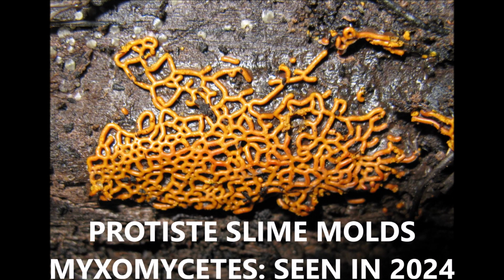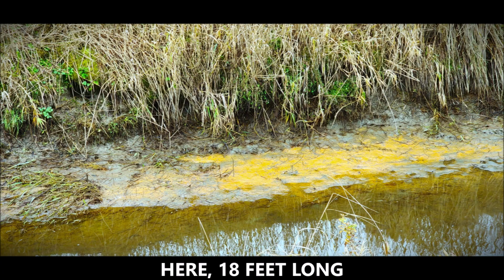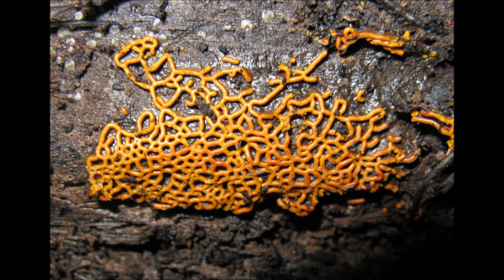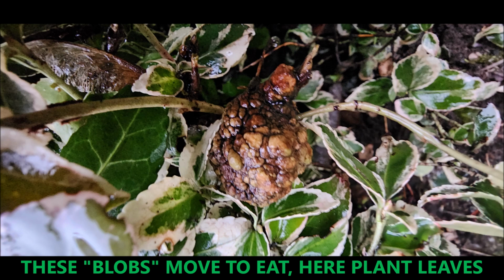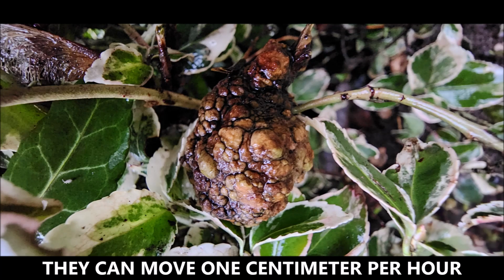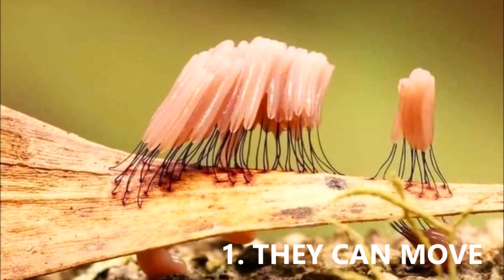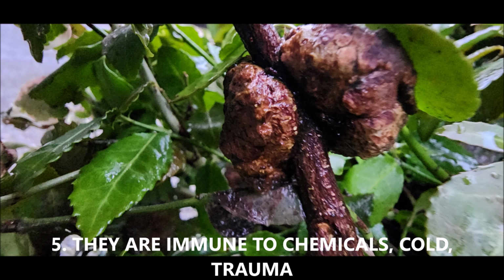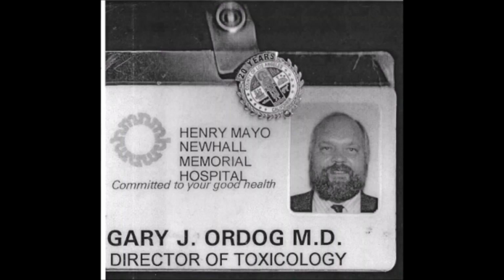PROTISTE: SLIME MOLD, MYXOMYCETES: 2024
PROTISTE: SLIME MOLD, MYXOMYCETES: 2024. This is my collection of the Kingdom: Protiste; the Sixth Life Kingdom. I collected these just in 2024. Mostly at the Golden Ears Park in Maple Ridge, BC, Canada. But, these, and probably other Protiste, exist all over the World. Many of them are very beautiful, some are down-right ugly (e.g. the Myxomycetes). But, I like them all. They are possibly the most amazing life forms, that is one of the reasons that they now have their own Life Kingdoms. The Sixth Kingdom. They used to be designated the Fifth Kingdom, with the Fungi, but now are separated. One of the factors, is that they have many unique characteristics. 1. They are single cells. 2. They are mobile. 3 They eat any organic matter. 4. They are practically indestructible. 5. They appear to be intelligent, e.g. they can solve a maze in search of food. 6. They can reproduce in various ways. 7. They can be invasive, as in causing disease. 8. They fit the criteria for the "Blob." etc. To be continued.